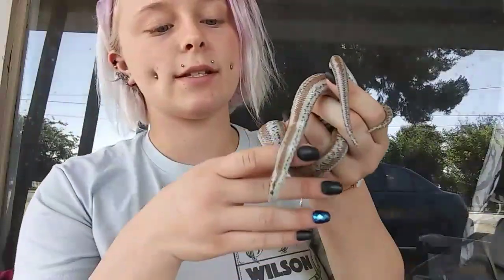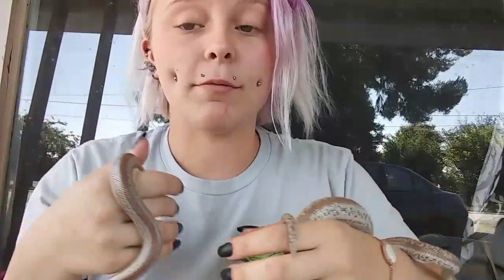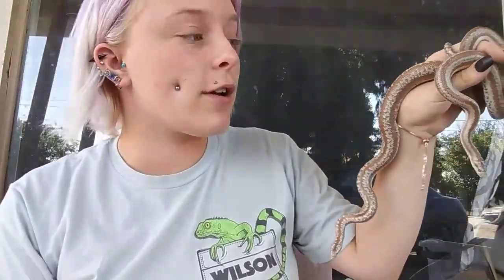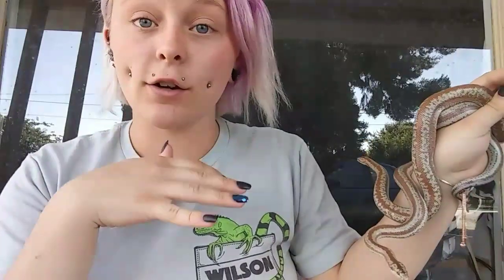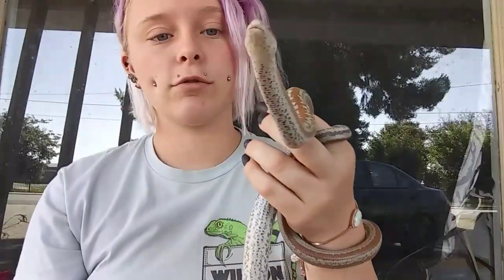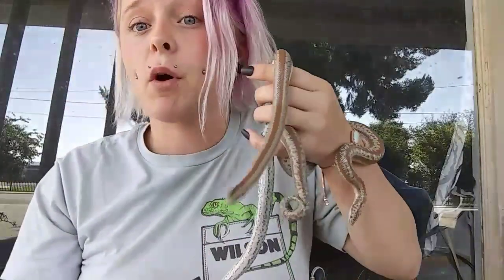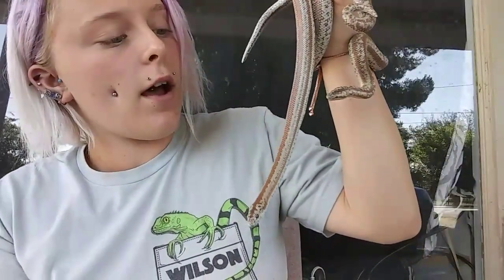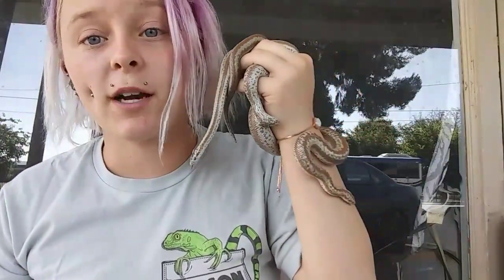Why You Need A Pet Rosy Boa!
Rosy boas are an incredible, but underrated North-American boa. One of the two boa species indigenous to the US, you'd expect them to be more popular in the pet trade! Here's why YOU need one!